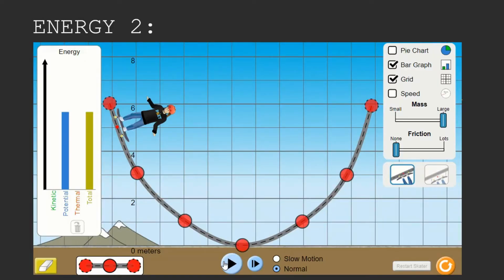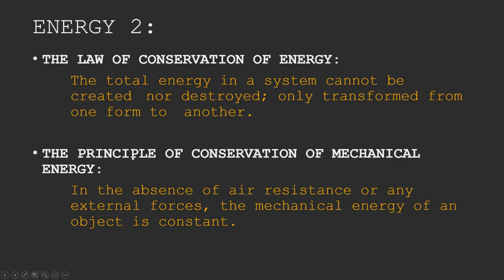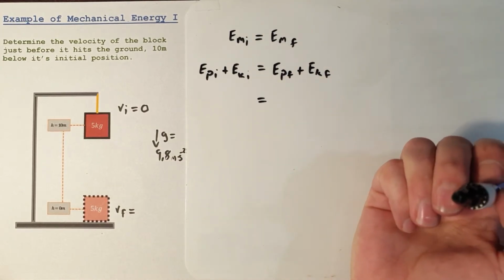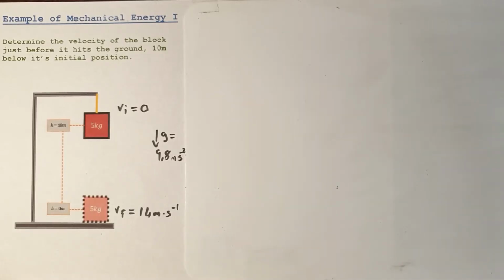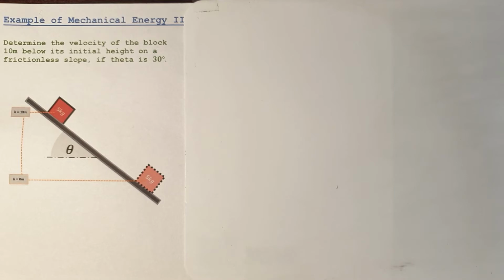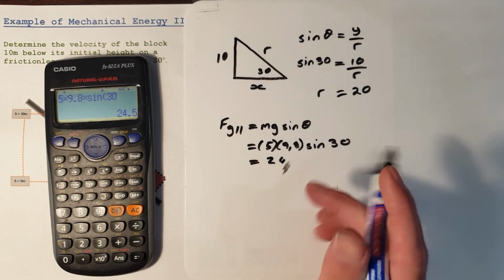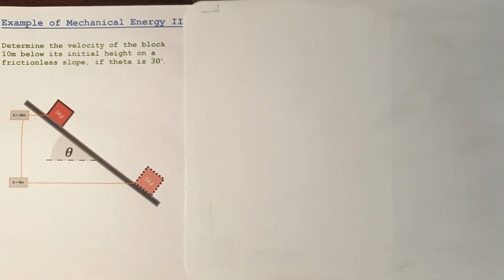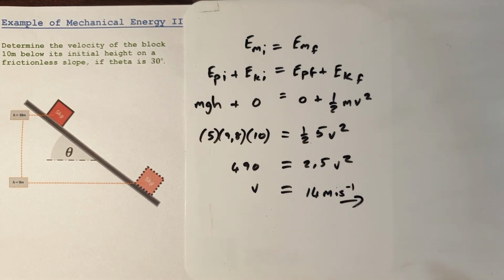Conservation of Mechanical Energy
Lesson and simple examples regarding the law and principle of energy and mechanical energy. The examples involve a block falling and a block sliding down a friction-less slope.